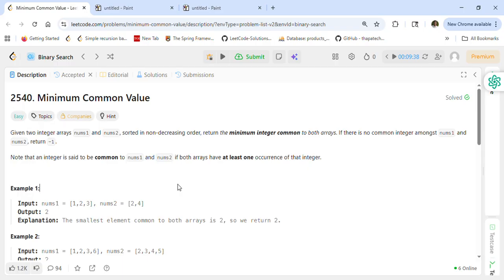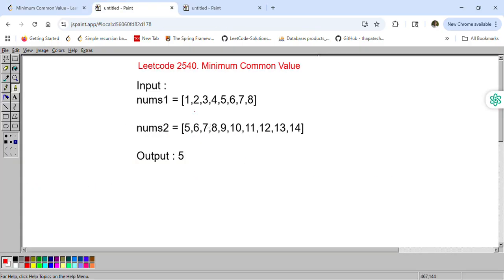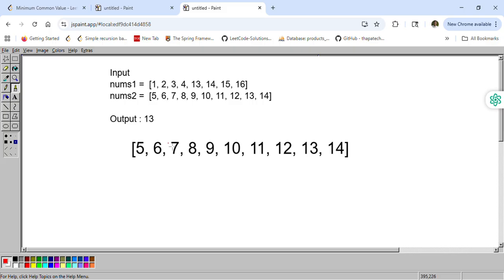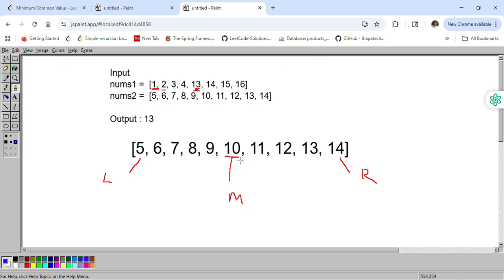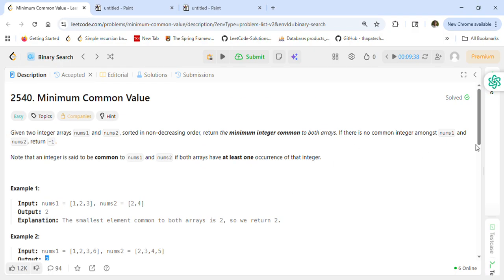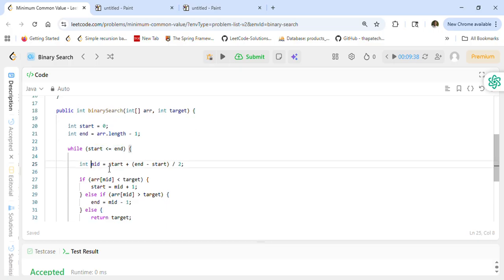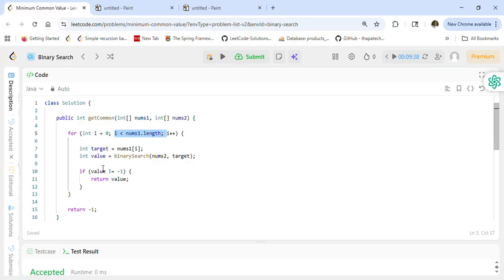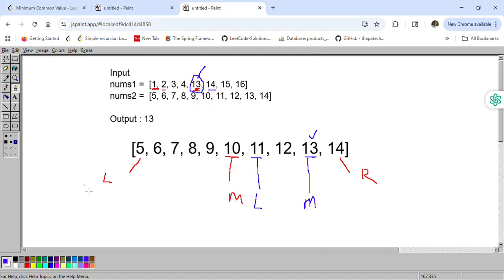Leetcode 2540 Minimum Common Value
Explained varieties of coding interview questions asked in big tech. companies such as Facebook, Apple, Amazon, Netflix , Google (or FAANG).